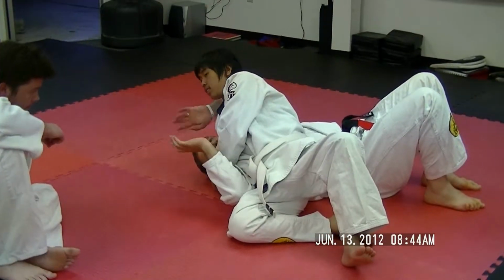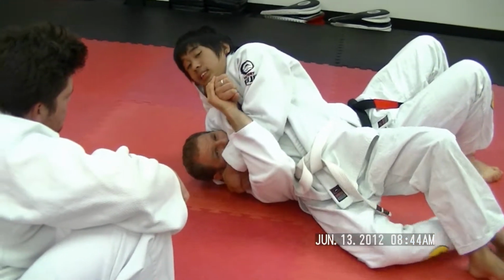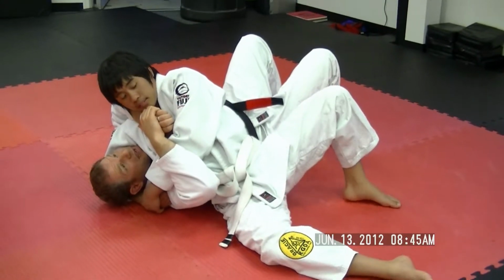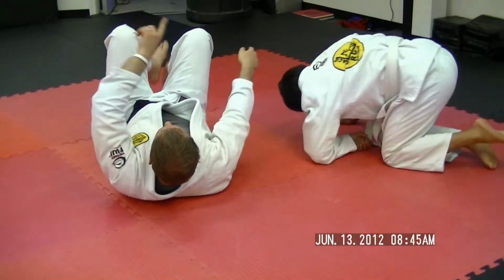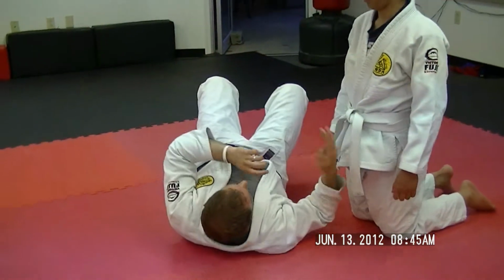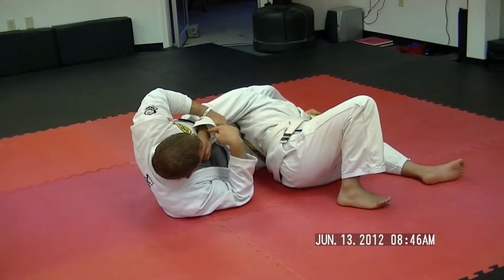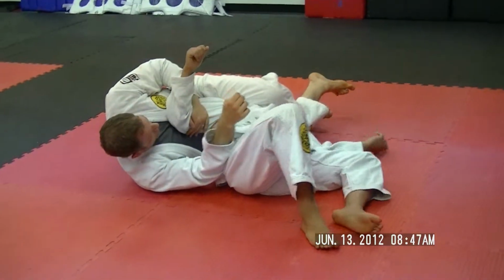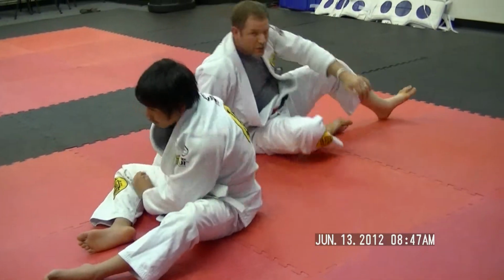CHRISAO'S PRIVATE (13June'12)_Side headlock escape (using arm frame)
Side headlock escape (using arm frame)